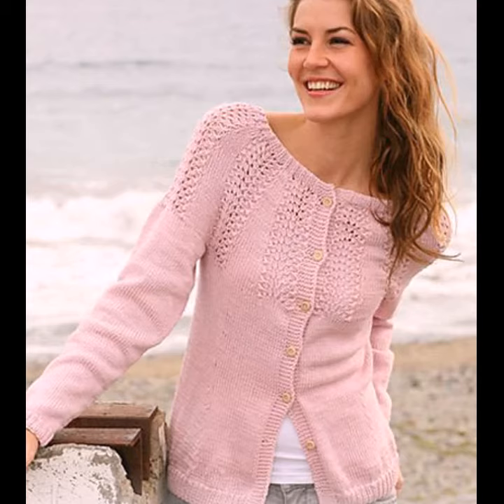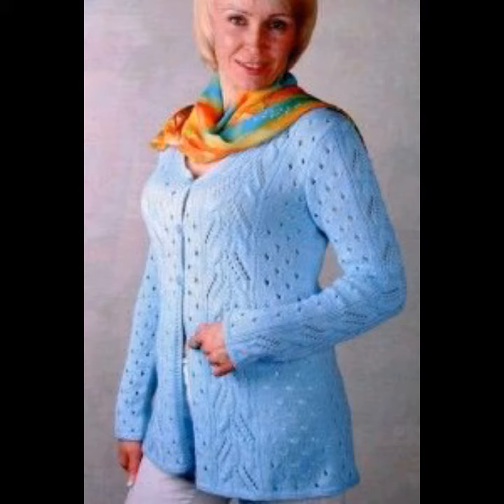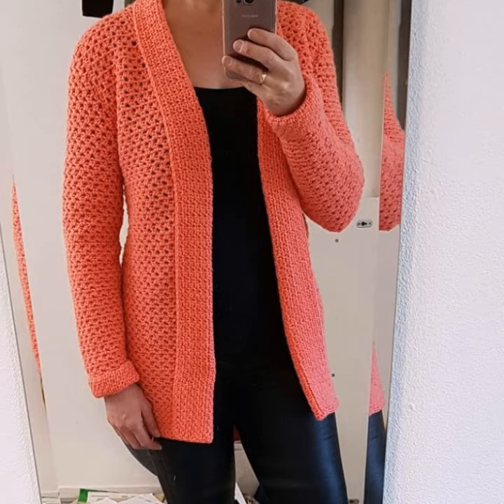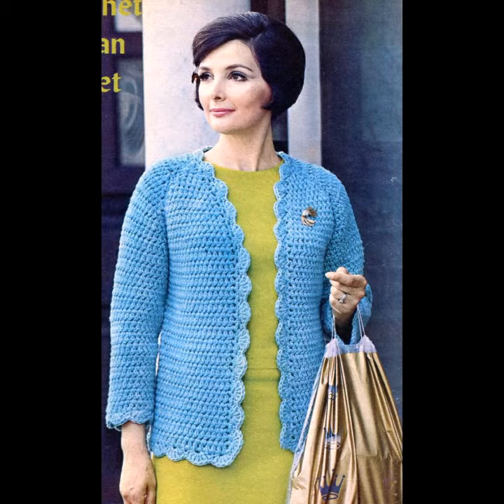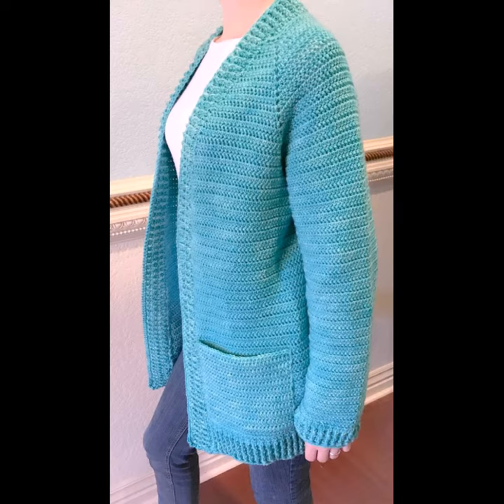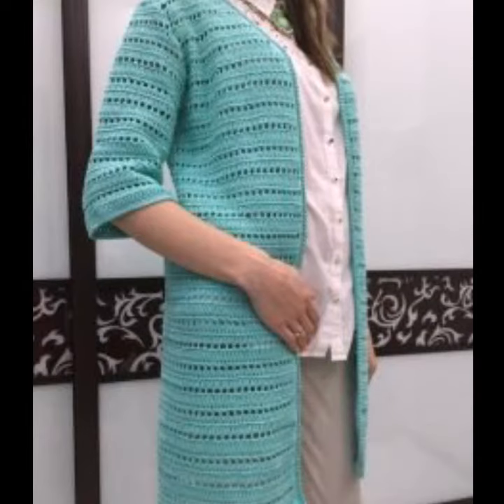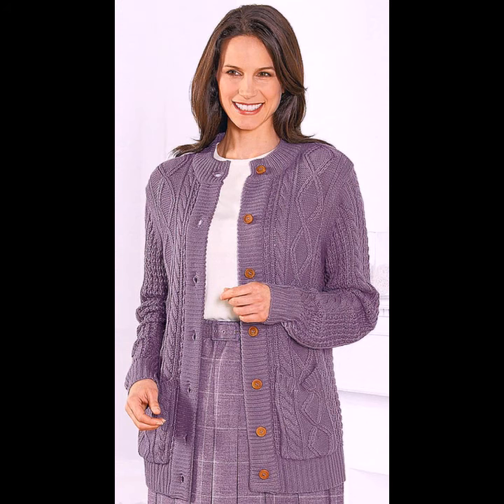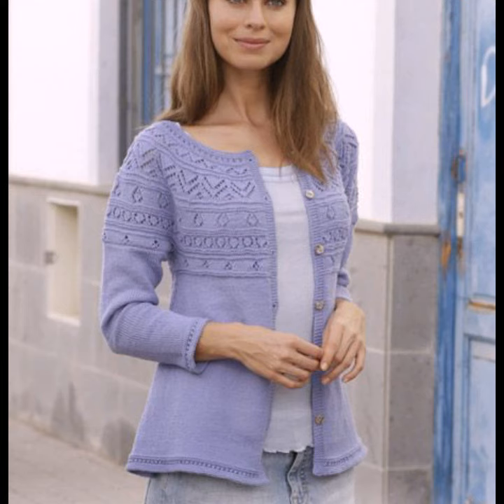Diseños de cárdigans de ganchillo elegantes y hermosos